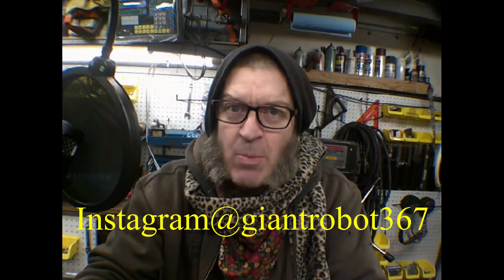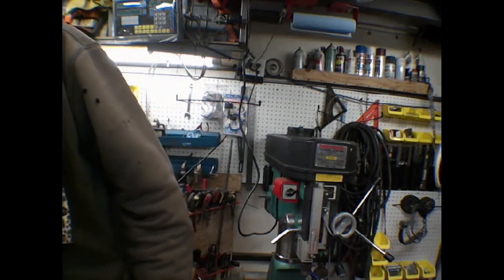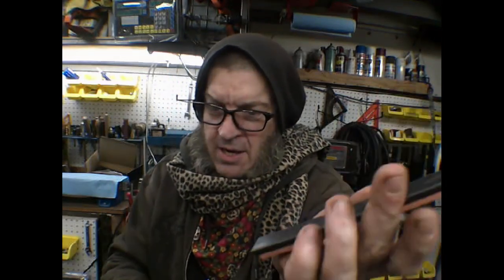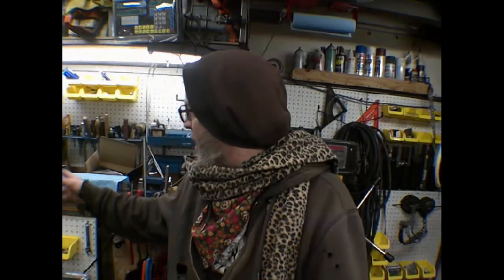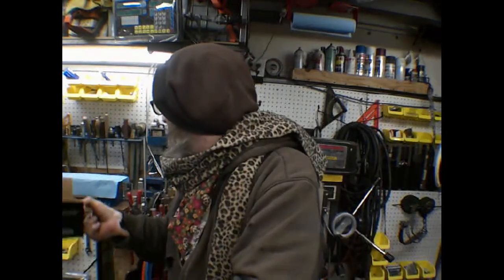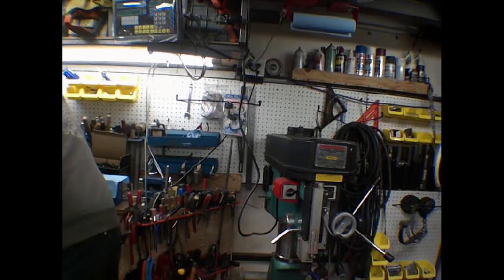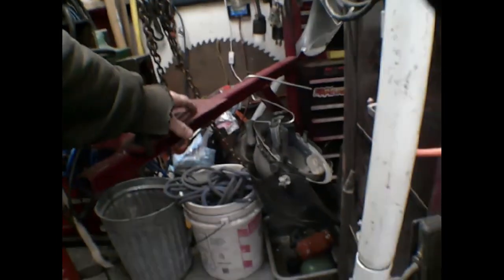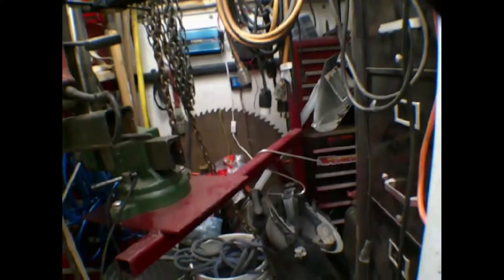New camera & shop talk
Just a bunch of blabber.

P.S. Silly space than, more video. 13:00-13:12ish